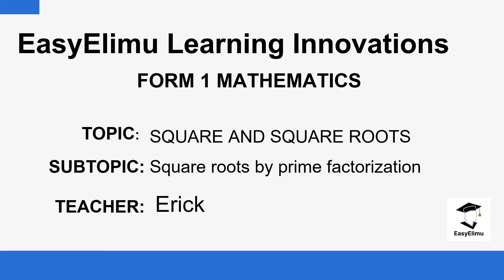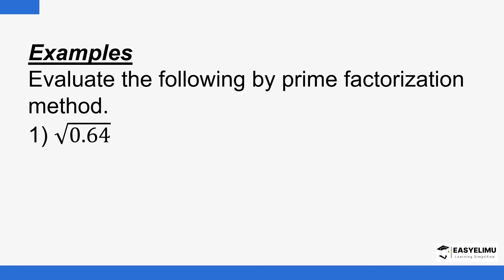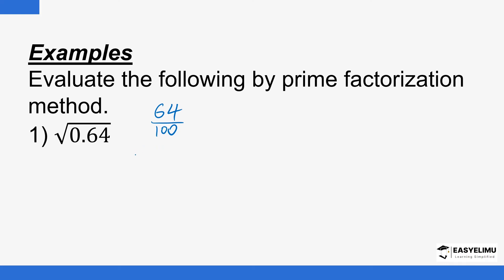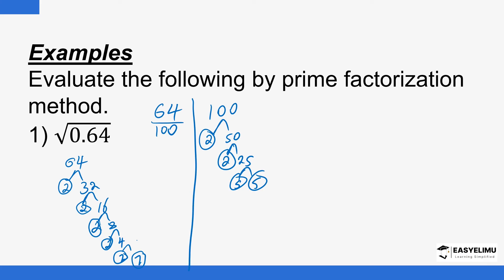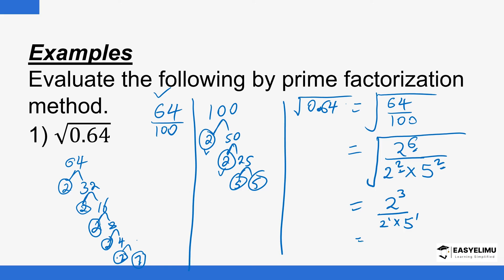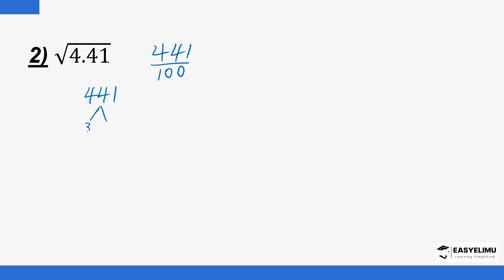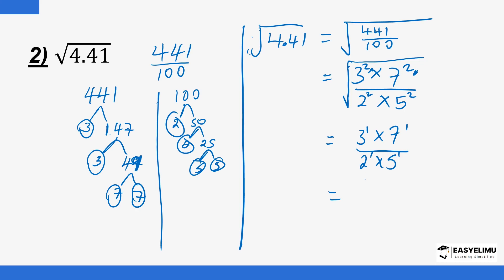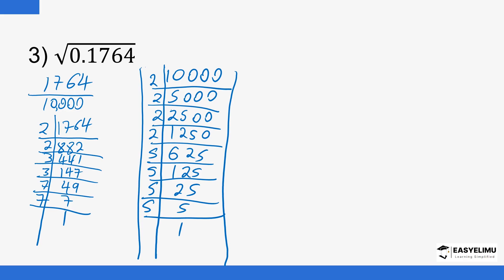Square Roots Of Decimal Numbers By Prime Factorization (Mathematics Form 1 Topic 9 Lesson 10 of 16)